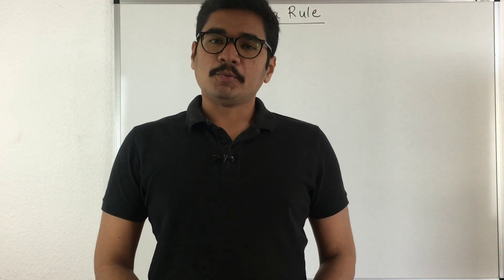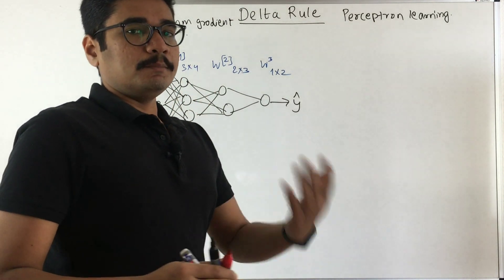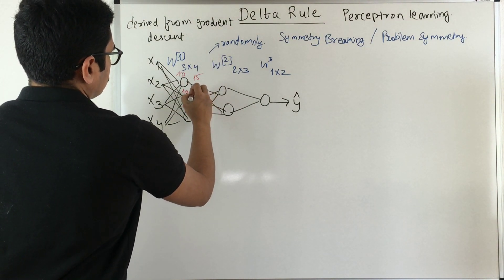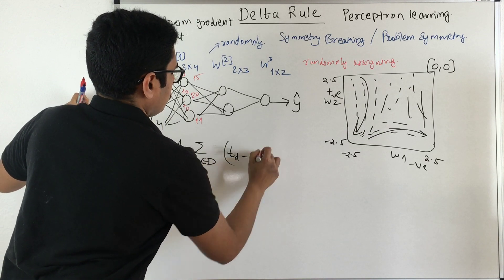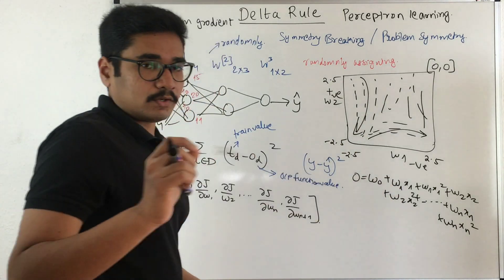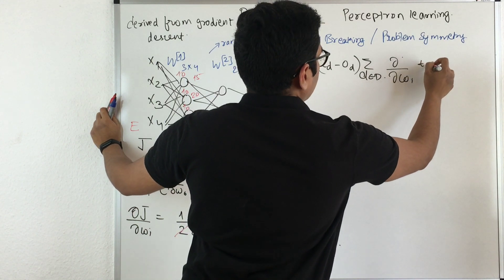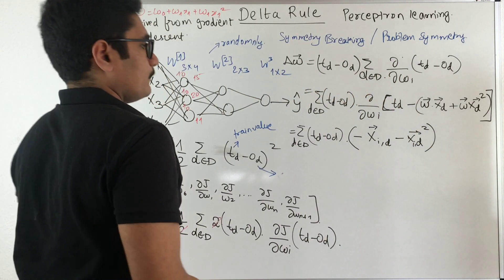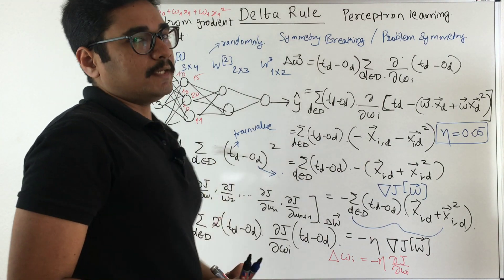Deep Learning | The Delta Rule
In machine learning, the delta rule is a gradient descent learning rule for updating the weights of the inputs to artificial neurons in a single-layer neural network. It is a special case of the more general backpropagation algorithm.